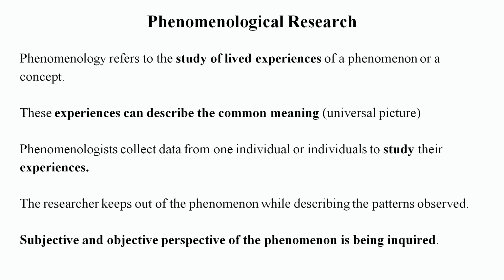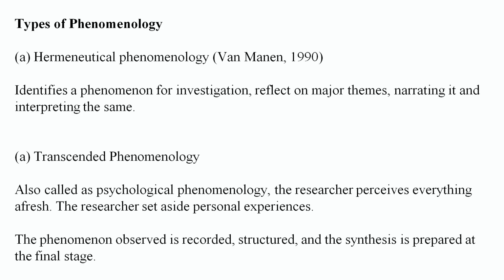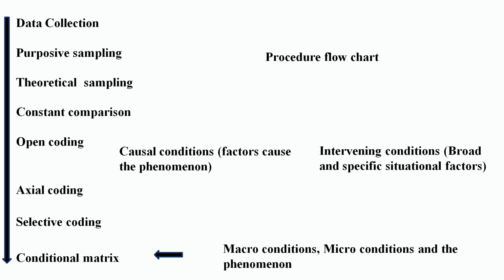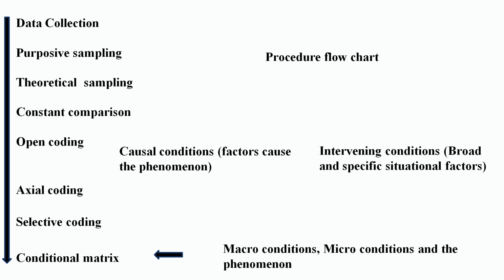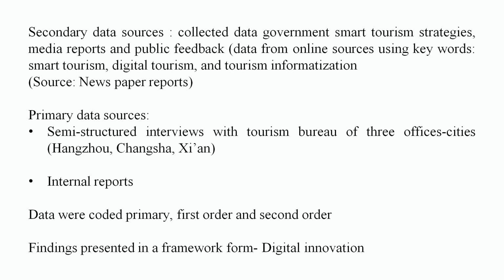Lecture 07 : Phenomenology and Grounded theory